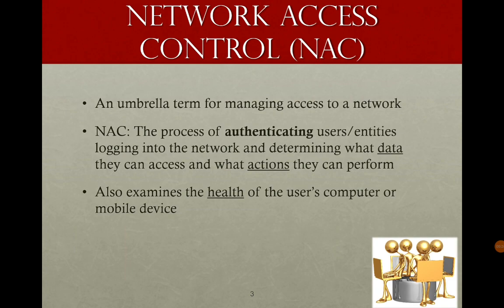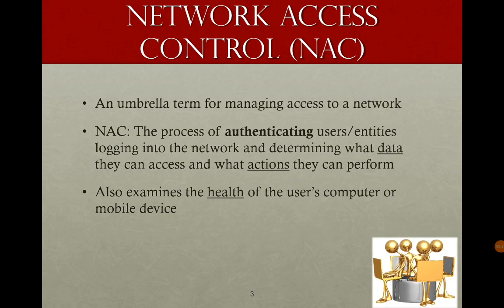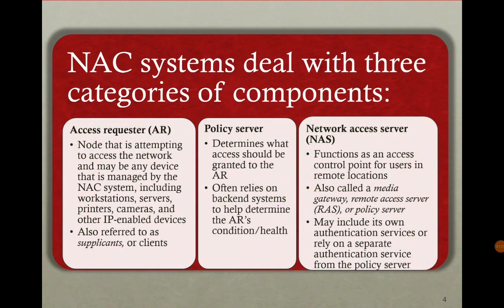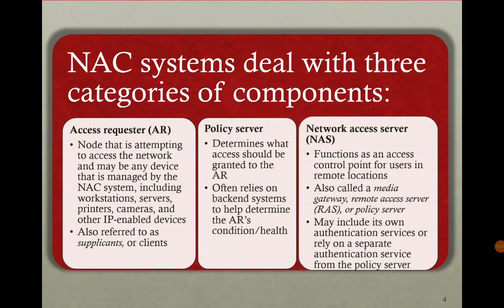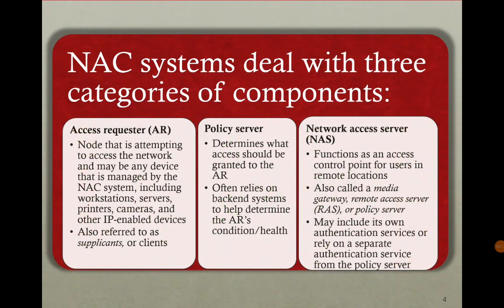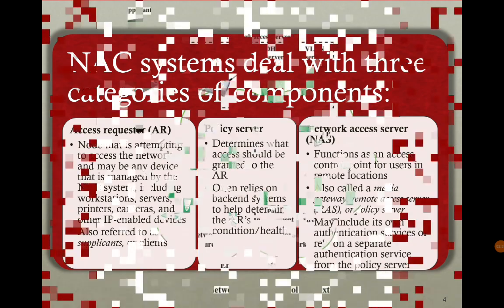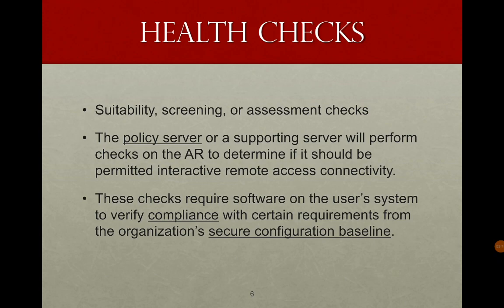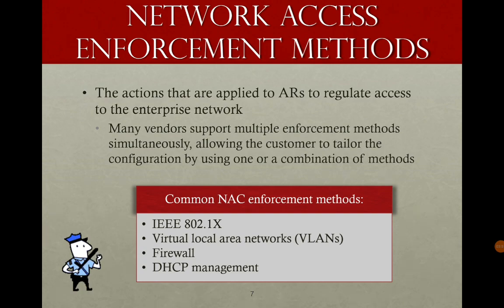NAC U.III NS